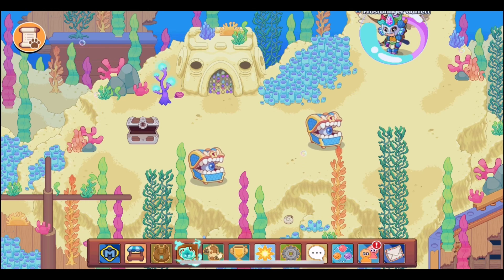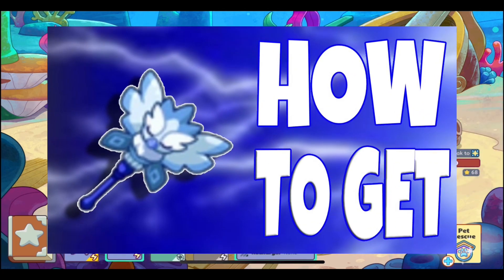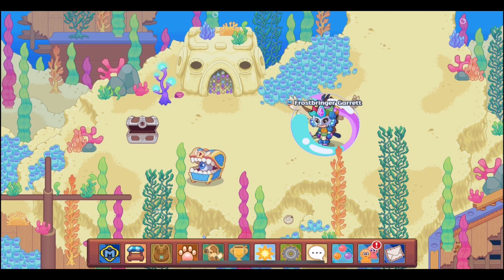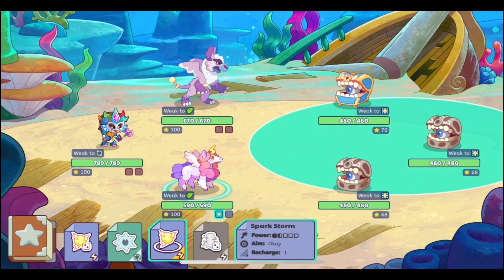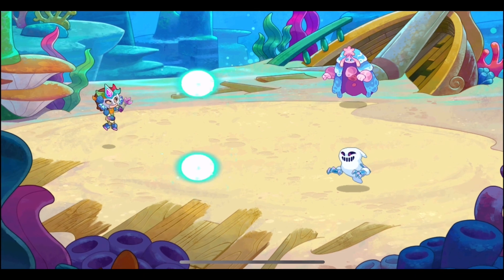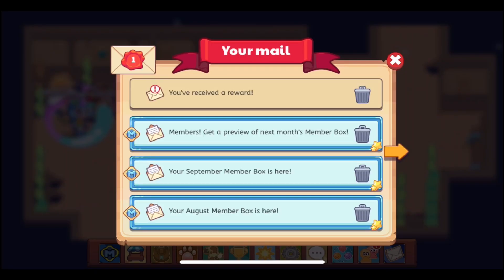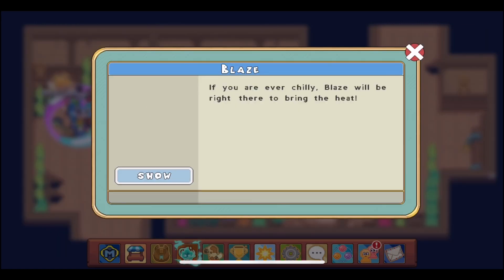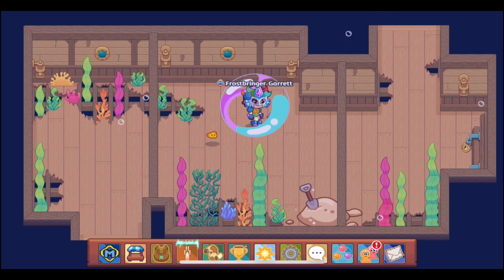Prodigy Math Game | How to Get the NEW *Blaze* Buddy! (Teacher Reward)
The newest teacher reward is here! Follow the steps in this video and answer 15 questions to get the Blaze buddy!

What do you think about the new buddy Blaze?